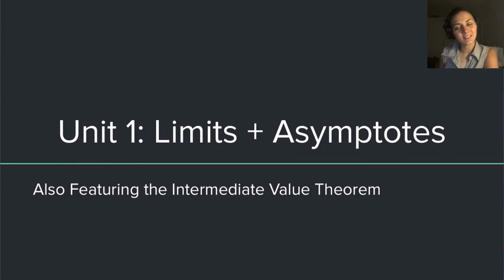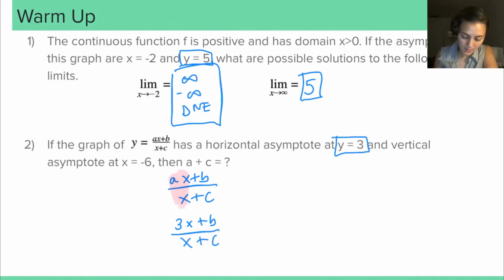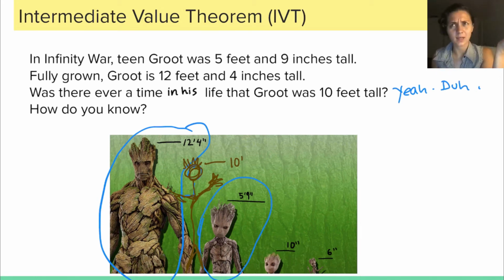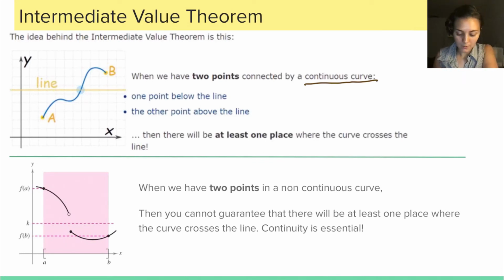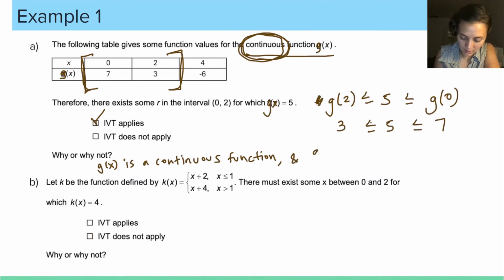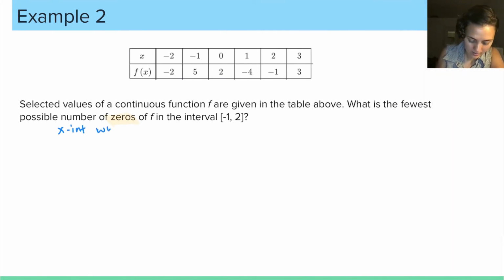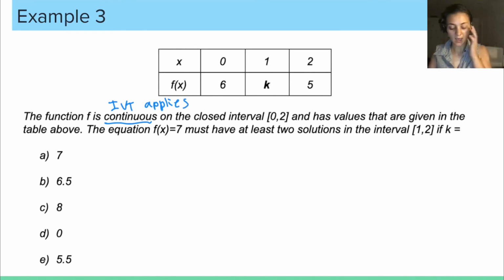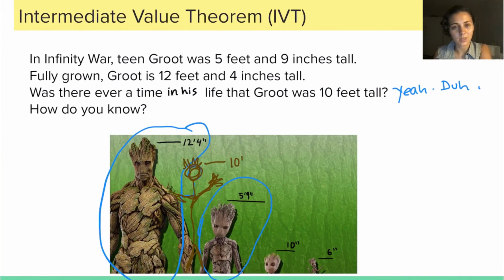Unit 1 Lesson 9 IVT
Table of Contents:

00:55 - Warm Up Explanation
03:22 - IVT Real World Example
05:38 - IVT Defintion
07:26 - IVT Requires Continuity
08:29 - Ex 1 When does IVT apply?
12:20 - Example 2
15:06 -